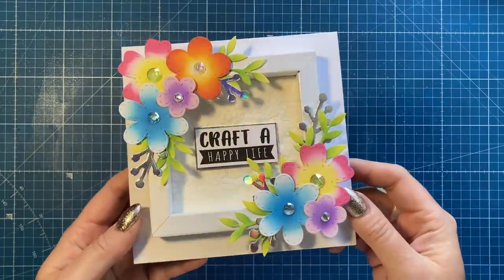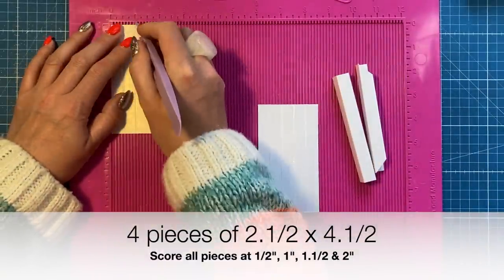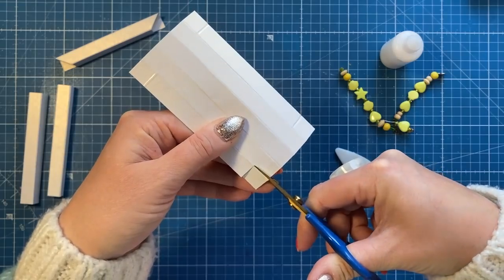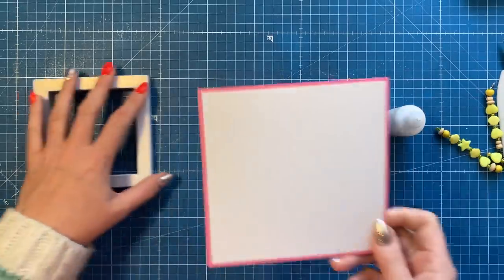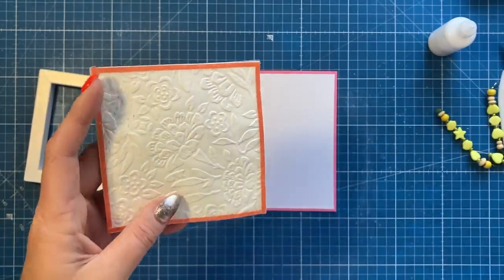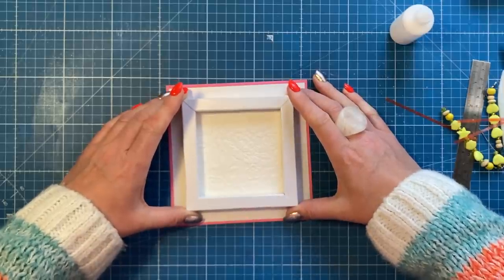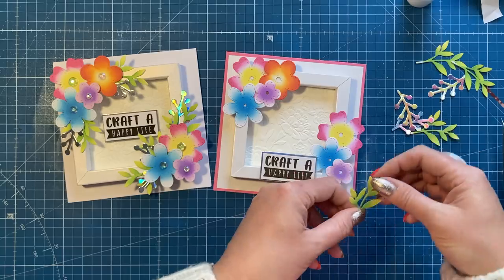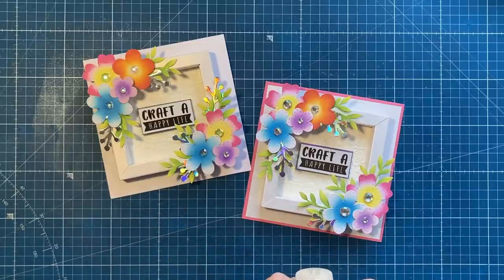Floating Frame Cards NO DIES NEEDED!!!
Flower dies.
Sentiment stamp set.
Floral Mandala Stencil.

My Trimmer
UK, EU, AUS & CA Store
Blending Brushes
UK, EU, AUS 7 CA Store
US Store.
US Store.
US Store.
Chrome base plate.
US Store.
Accent Glaze
Desk Hoover
My metal rulers.
Blue A4 Self Healing Mat.

Sam